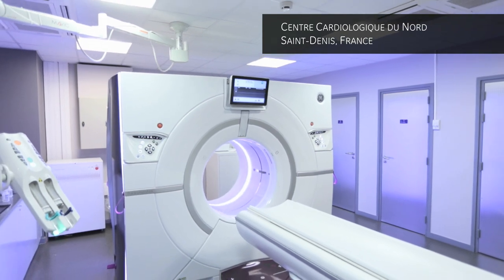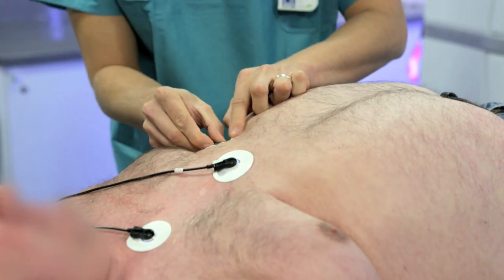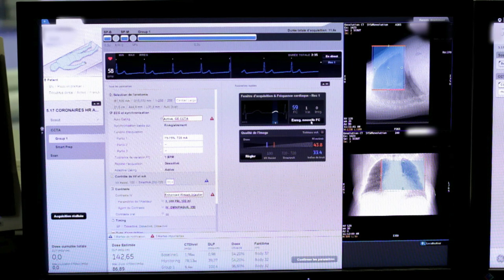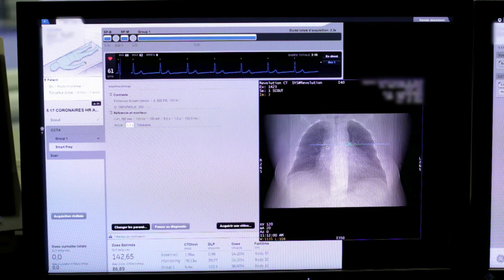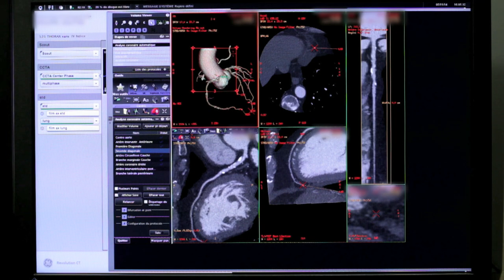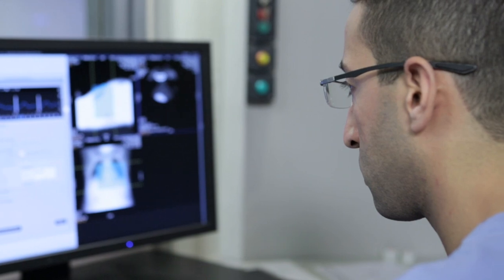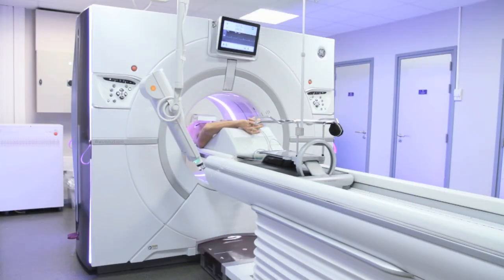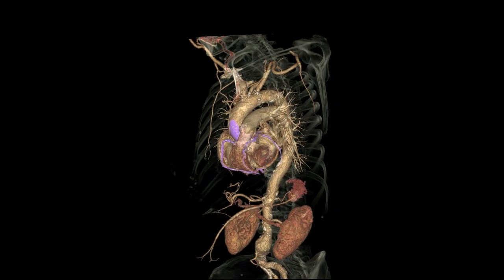GE Healthcare: Cardiovascular imaging with Revolution CT